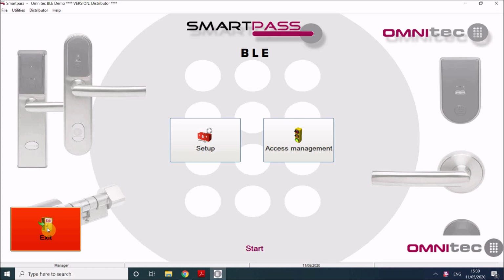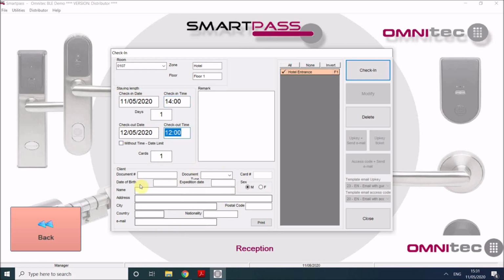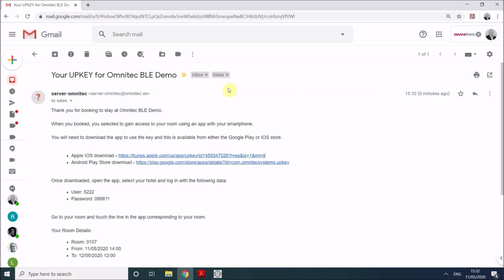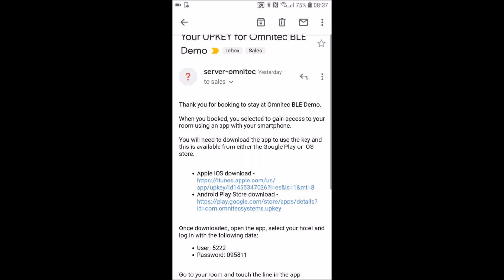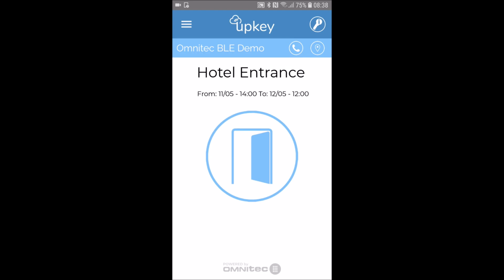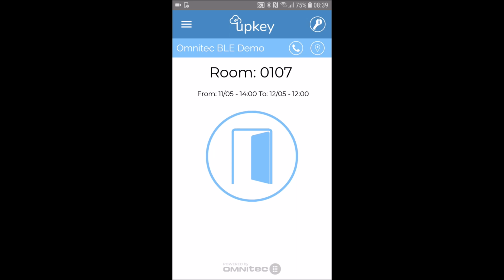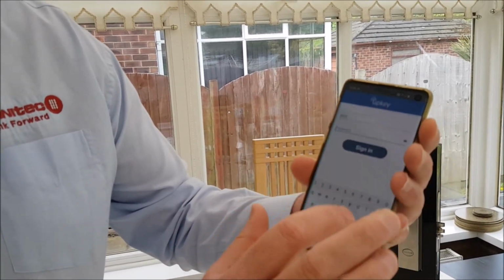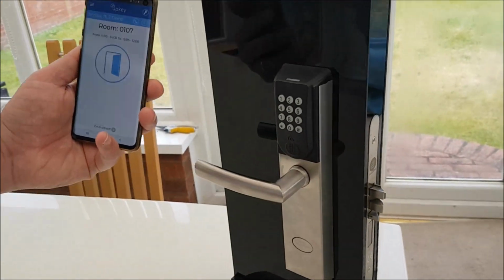Omnitec Systems - Managing hotel guests who wish to use a Bluetooth app for room access.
A presentation which goes into the requirements for managing hotel guests who wish to access the hotel using a Bluetooth app on their smartphone.

The video demonstrates the check in process using Omnitec Systems Smartpass software and then also details the Upkey app which we use to operate our door locks for guests and staff using Bluetooth.